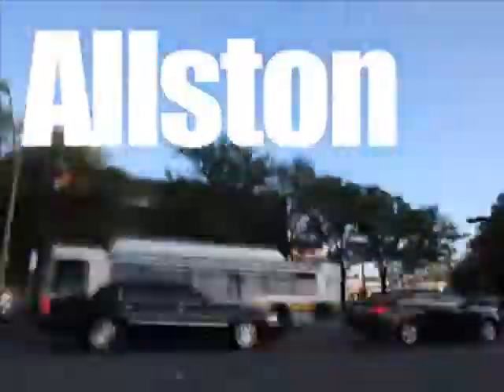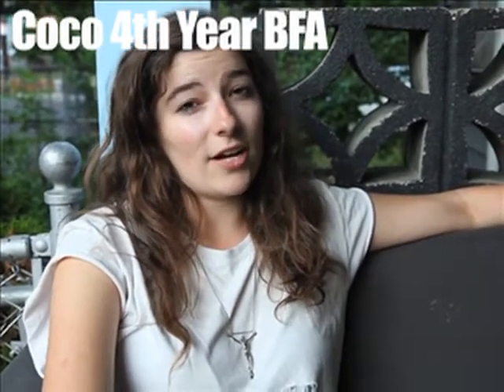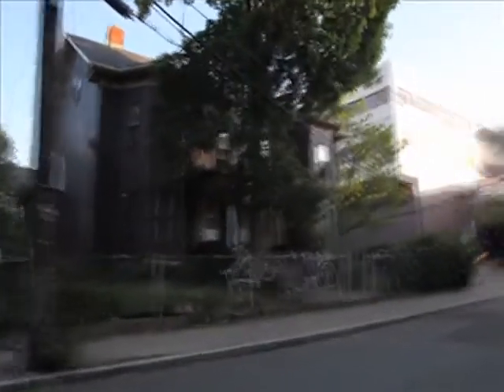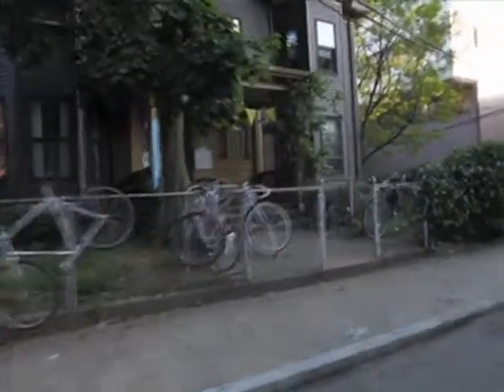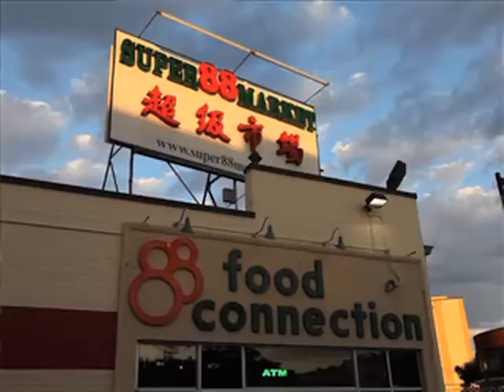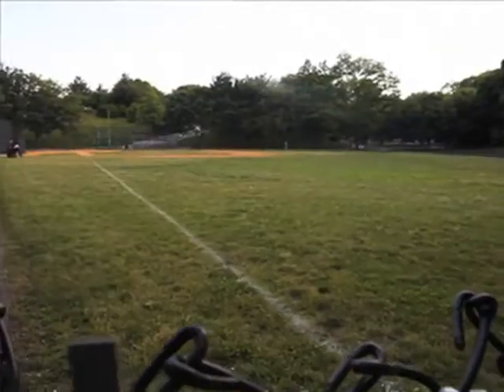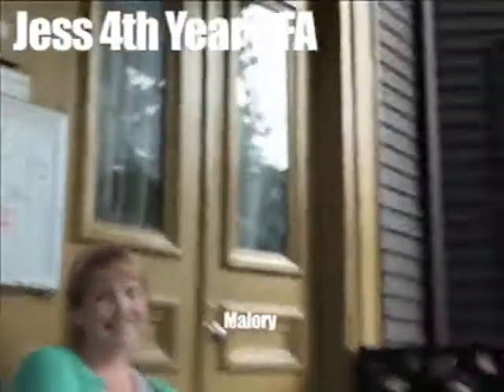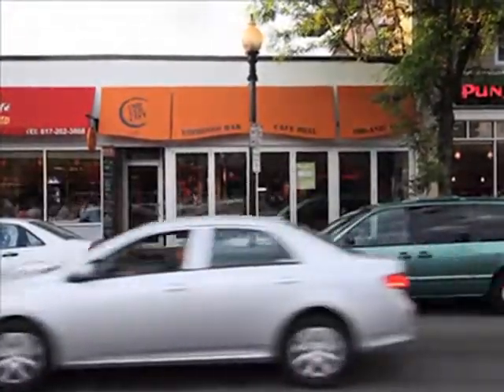SMFA Housing | Off Campus | Allston